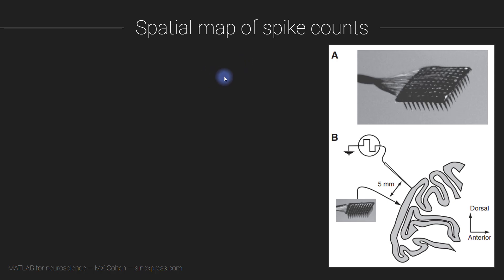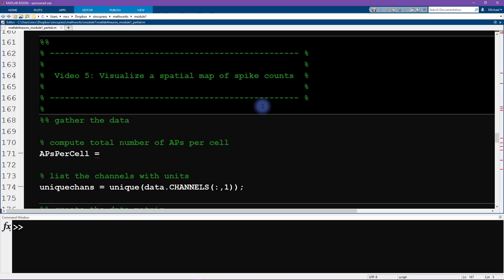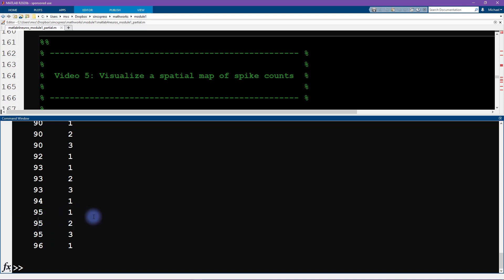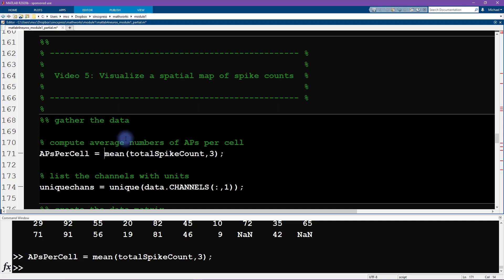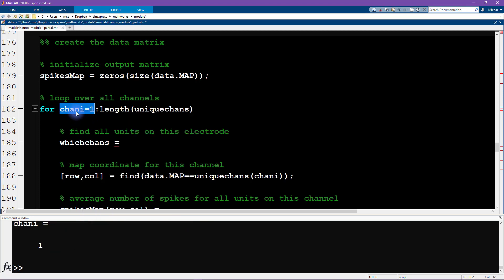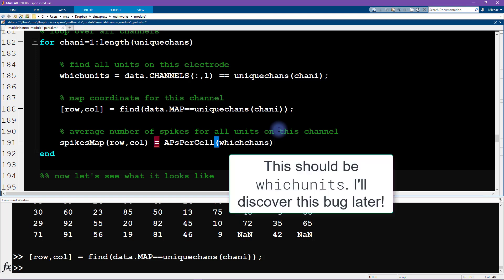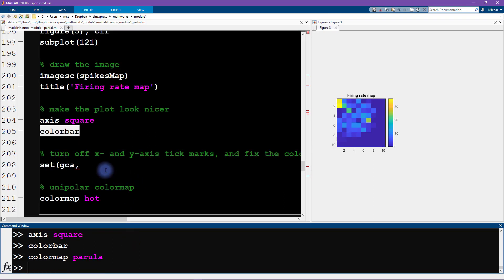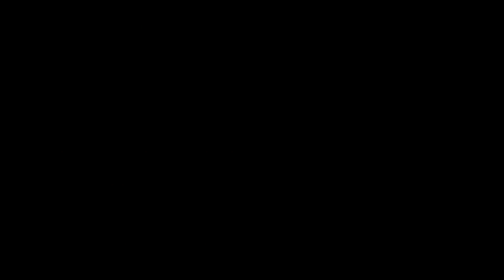Essentials of Neuroscience with MATLAB: Module 1-5 (spikes)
The goal of this module is to work with action potential data taken from a publicly available database. You will learn about spike counts, orientation tuning, and spatial maps. The MATLAB code introduces data types, for-loops and vectorizations, indexing, and data visualization.

This video is about creating a spatial map of spike counts.